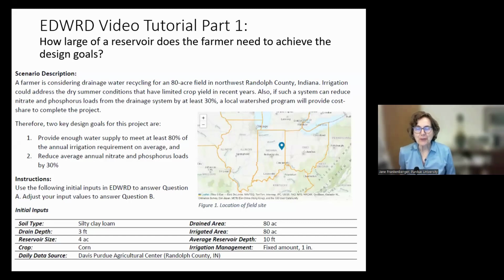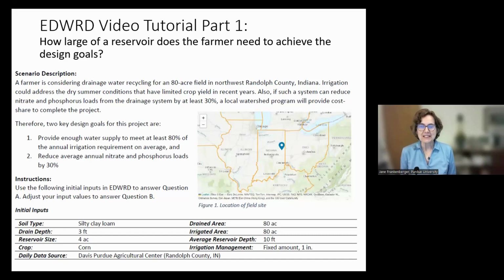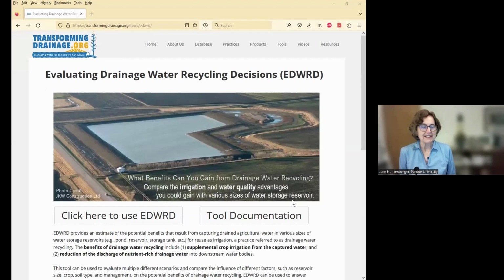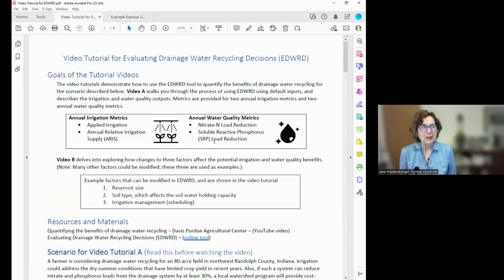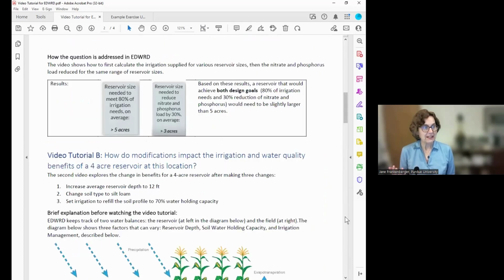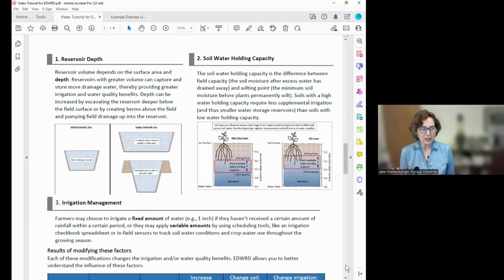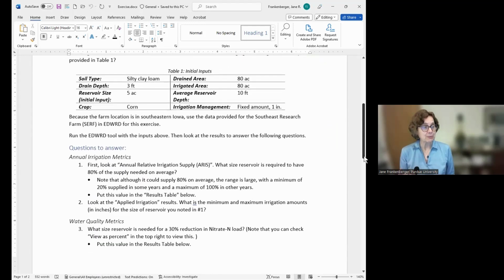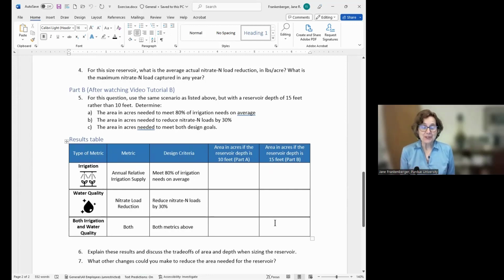Module 9, Video 2: Intro to the EDWRD video tutorials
This video is a component of Module 9, Drainage Water Recycling in the drainage education series "Filling the Pipeline: Agricultural Drainage Education to Meet 21st Century Water Management Needs".